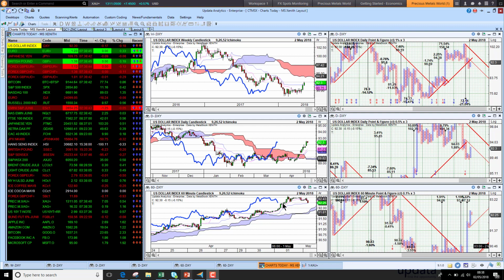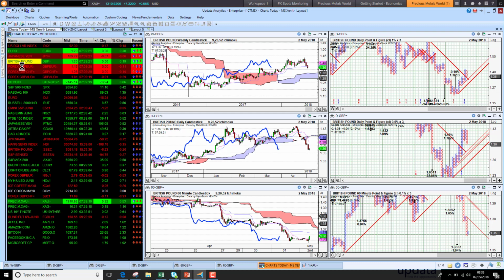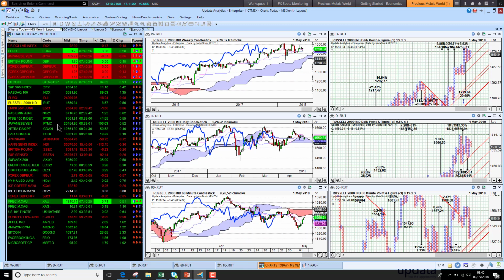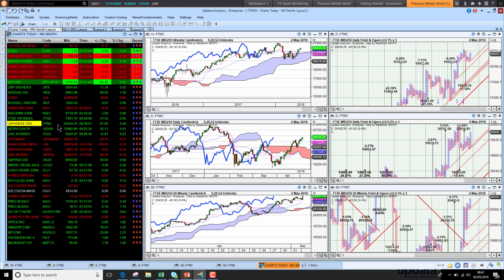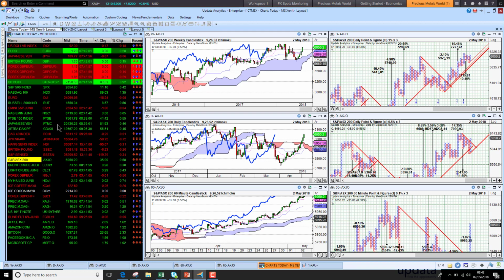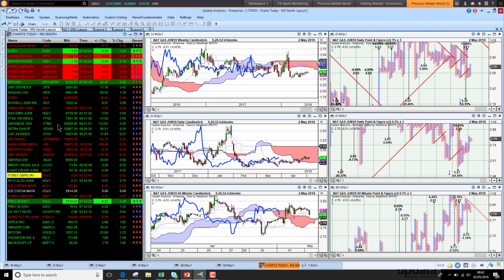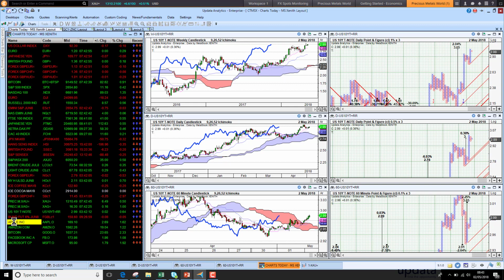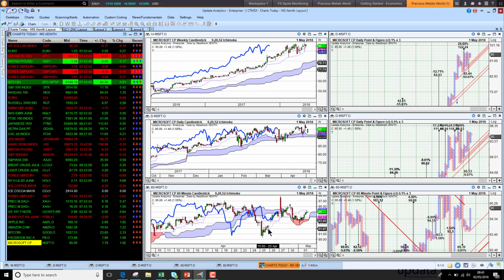Charts Today - 02 May 2018 - Apple to rise on results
Dollar strength continues, Sterling falling. Bitcoin short term bearish. US stock indices up on tech results. UK stocks drive higher. Asia mixed. Crude oil slightly lower. Gold and silver may be finding support. US tech majors rising, Apple up on results.